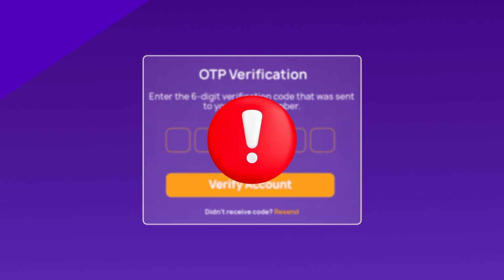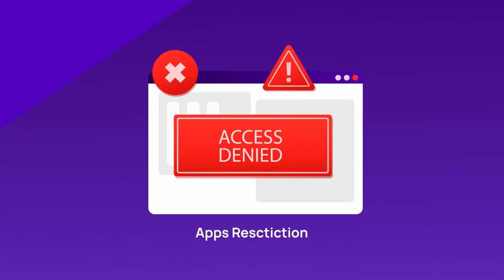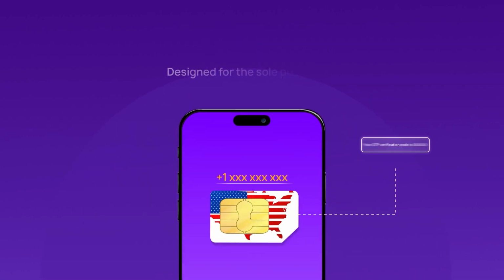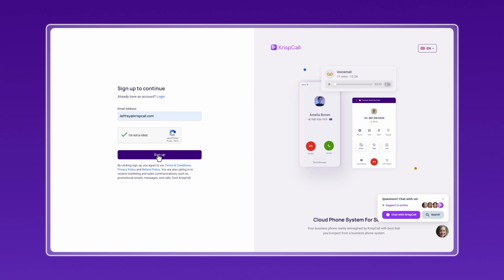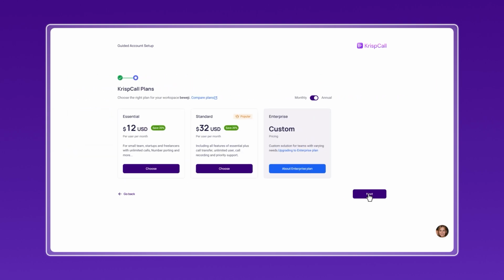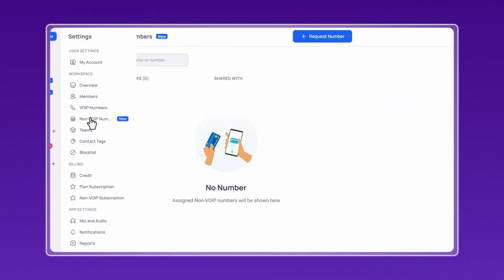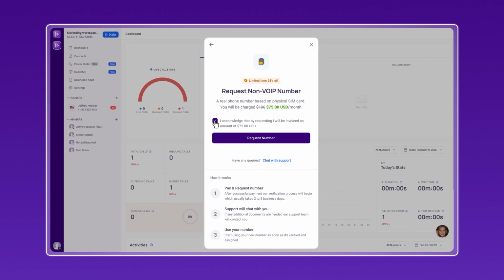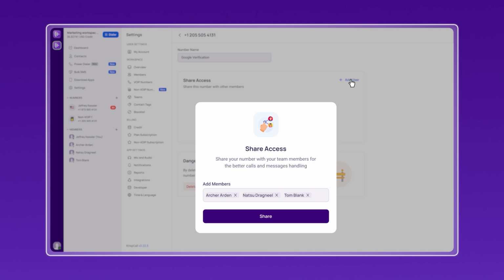Get a USA Non-VoIP Number for SMS Verification (Guaranteed OTP)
Ensure seamless OTP delivery with KrispCall’s USA Non-VoIP numbers! Designed for SMS verification and 2FA, these numbers are registered with SIM cards in the USA, guaranteeing reliable OTPs every time. In this tutorial, we’ll walk you through the simple steps to purchase and set up your USA Non-VoIP number directly from the KrispCall Dashboard.
➡️ Why Get USA Non-VoIP Number?

✅ Guaranteed OTP Delivery: Bypass restrictions and get your OTPs every time.
✅ Enhanced Security: Protect your accounts with a dedicated, non-VoIP number.
✅ Simple Setup: Easily request and manage your number through the KrispCall dashboard.
✅ Unlimited OTPs: Receive as many verification codes as you need.

✅ AI-Powered Modern Phone App: Experience cutting-edge features and intelligent call management.
✅24/7 Customer Support: Get assistance whenever you need it, day or night.
✅Virtual Numbers from 100+ Countries: Establish a global presence with ease.
✅Non-VoIP Numbers from USA: Ensure reliable OTPs with local US numbers.
✅Integration in 100+ CRMs: Seamlessly connect your phone system with your existing workflows.
✅Trusted Worldwide: Join tens of thousands of businesses already benefiting from KrispCall's solutions.
🔗 Get Started Today:

Chapters:

0:00 - Reasons for not receiving OTP
0:19 - Intro, USA non-VoIP numbers
0:44 - Steps to purchase non-VoIP number
1:56 - Receive OTP and share access
2:09 - Outro